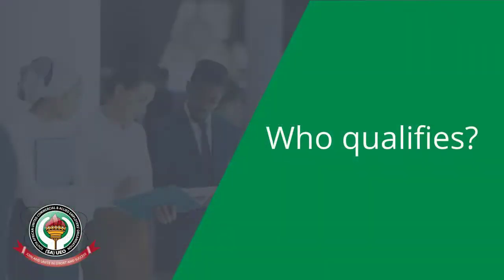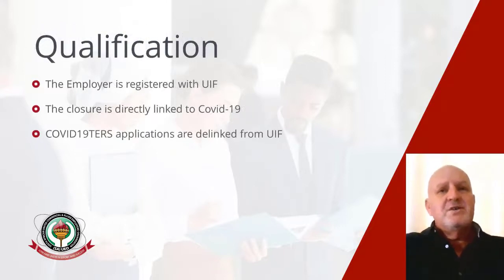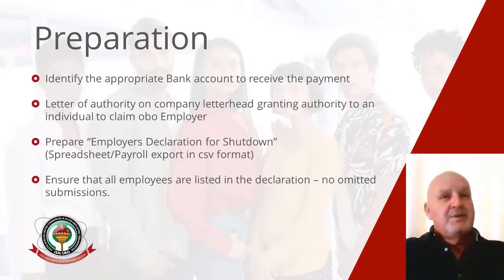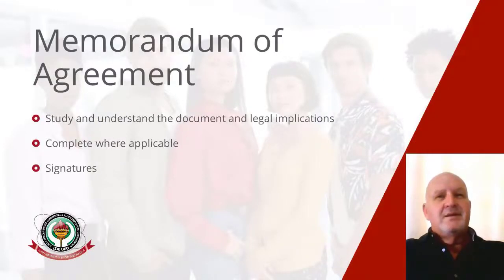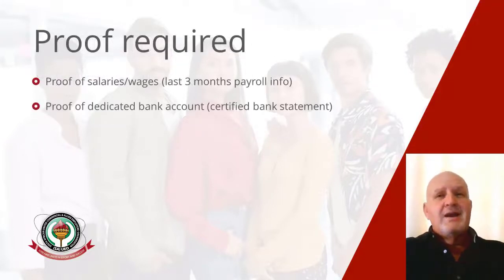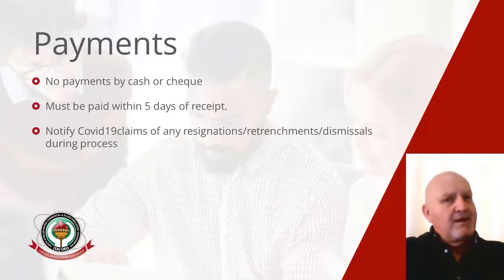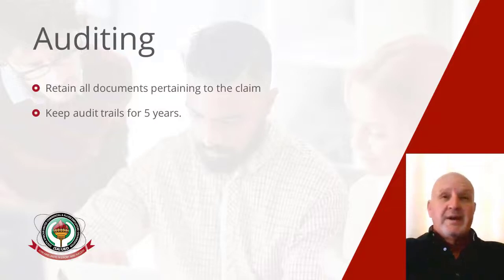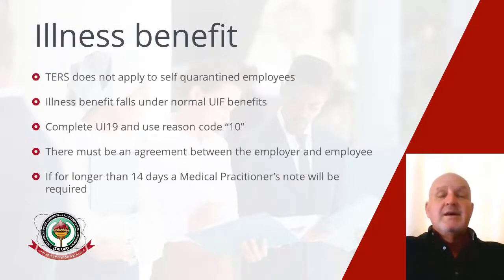Getting relief from TERs or UIF